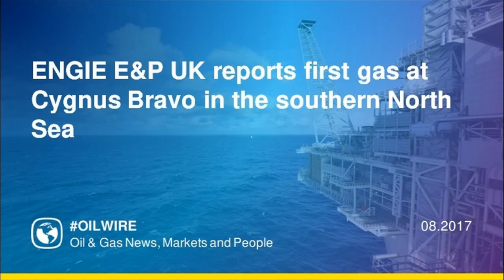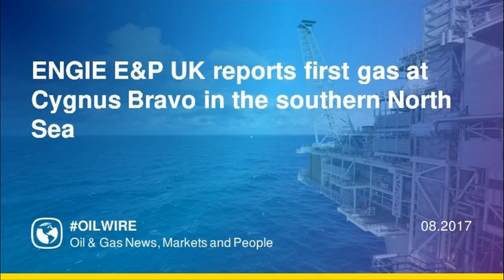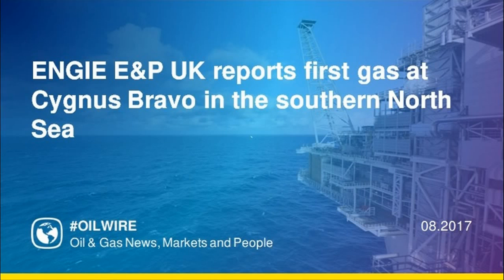ENGIE EP UK reports first gas at Cygnus Bravo in the southern North Sea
oilwire - First gas has been exported from Cygnus Bravo, the satellite wellhead platform in the Southern North Sea’s Cygnus development, operated by ENGIE E&P UK Limited.

On the morning of Tuesday, Aug. 1, first gas from Bravo was exported 7 km southeast to Cygnus Alpha, which itself has been at a plateau of 250 MMcfd since Dec. 13, 2016. Combined output then travels from the Alpha processing unit, 150 km off the coast of Lincolnshire, via a 55-km link to the Esmond Transmission System – which ultimately lands at the Bacton gas terminal in Norfolk.

The overall Cygnus complex comprises four platforms and two subsea structures, serving an estimated field size of 250 km2. It contributes 5% of UK gas production; sufficient to heat the equivalent of 1.5 million UK homes